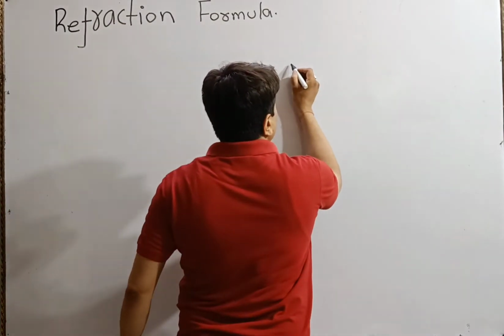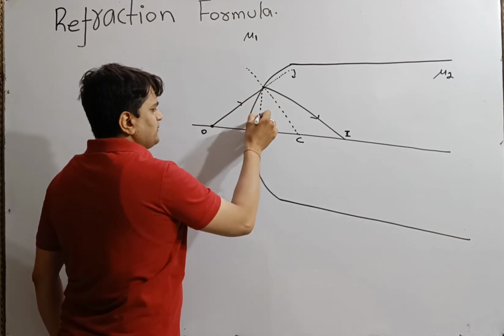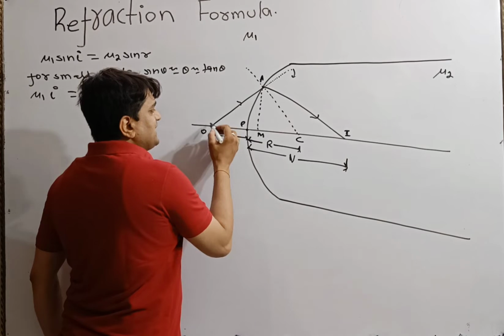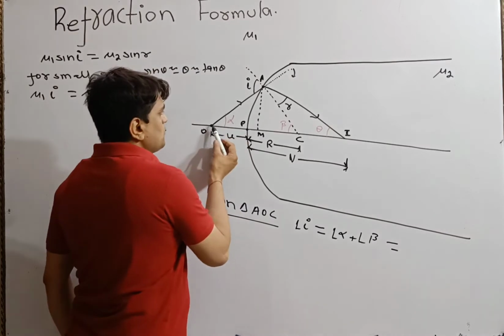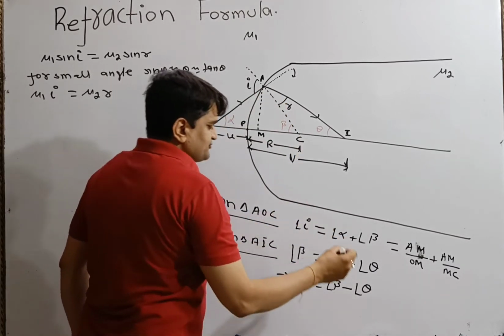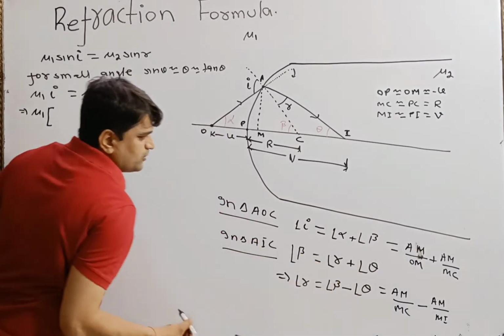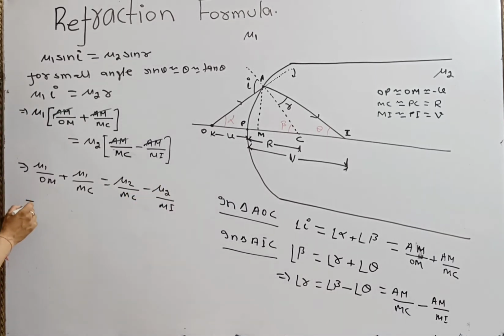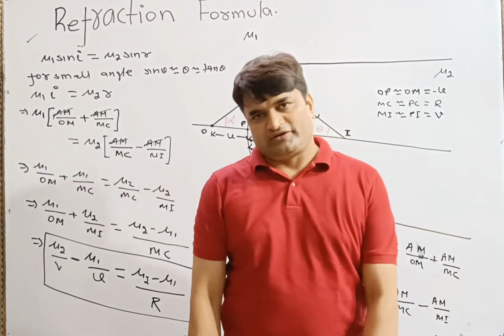Refraction at spherical surfaces || Term 2 Physics || Most Important Derivations and Numericals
Revelation Physics

refraction formula for spherical surface
spherical surface derivation class 12
refraction at convex spherical surface derivation

refraction at convex spherical surface when object lies in denser medium

where refraction occurs from rarer to denser medium at convex spherical refracting surface

derive the formula for the refraction at a convex spherical surface

most important question physics class 12
most important questions physics class 12
most important questions physics class 12 up board
most important questions physics class 12 maharashtra board 2022
most important questions physics class 12 up board 2022
most important questions physics class 12 maharashtra board 2022 pdf
most important questions physics class 12 cbse
most important question physics class 12 up board 2021
most important question of physics class 12 in hindi
most important question of physics class 12 term 1
most important question physics class 12 up board
most important question of physics class 12 cbse board 2021
most important questions of physics class 12 maharashtra board 2021
most important questions of physics class 12 mp board
most important questions of physics class 12 maharashtra board
most important questions of physics class 12 cbse board 2020
12 physics ke important question
12th ka physics ka question answer
most important long question of physics class 12
most important questions physics class 12 up board 2021
most important question physics class 12 up board english medium
12th class physics most important question
most important question of physics class 12
most important question of physics class 12 up board 2021
most important question of physics class 12 up board 2020
most important questions of physics class 12 chapter 1
class 12 physics chapter 1 question answer
class 12 chapter 1 physics important questions
class 12 physics chapter 1 important topics
most important questions class 12 chemistry